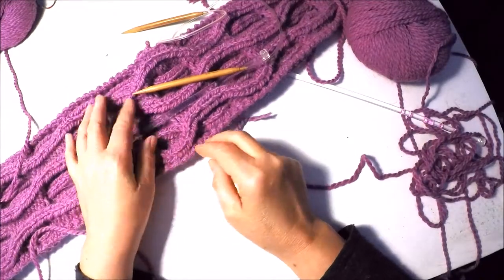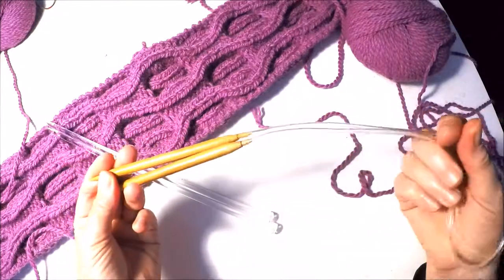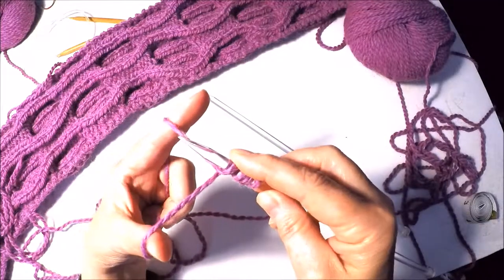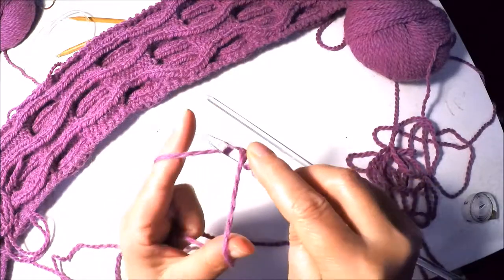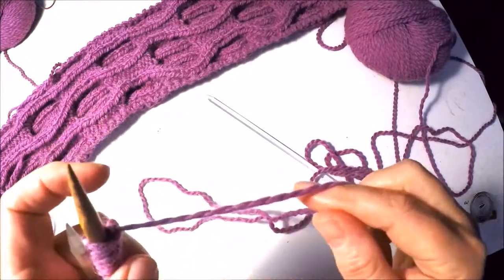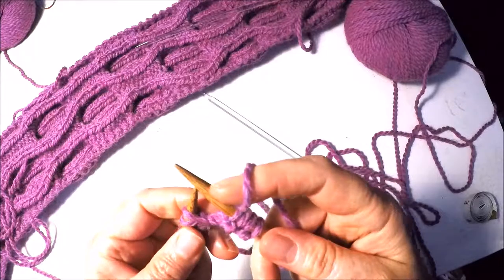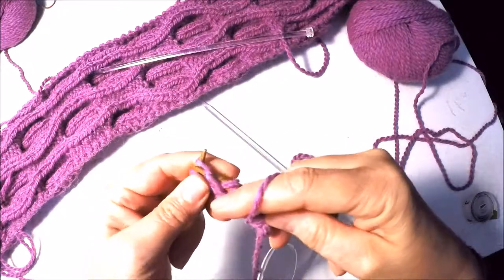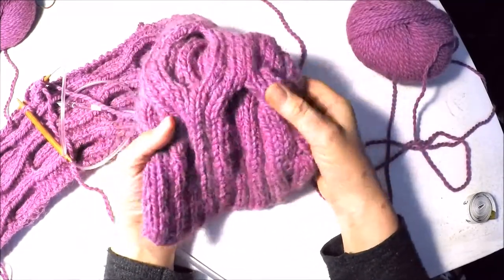Casting on the Chunky Cable Scarf with the tubular cast on and k2,p2 rib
This video shows how to cast on using the tubular cast on and the set-up rows which give the tubular cast on it's rolled edge. It also demonstrates how to re-arrange the stitches to continue in k2,p2 rib.

It has been specially filmed for knitters of the Chunky Cable Scarf by Knitting Emporium Designs